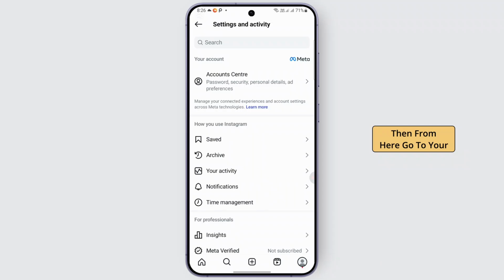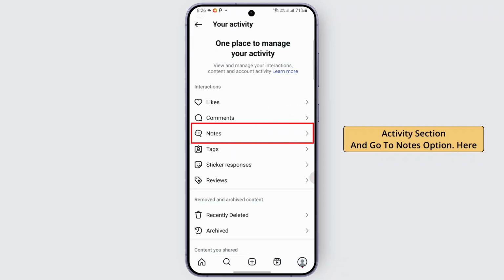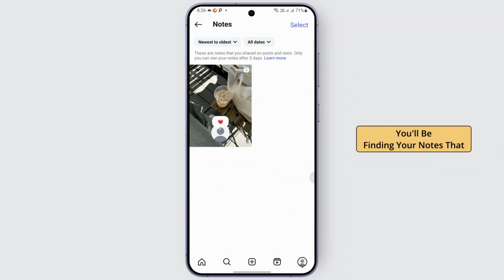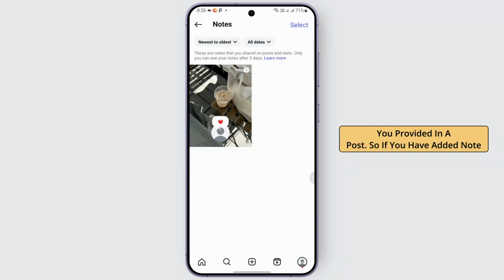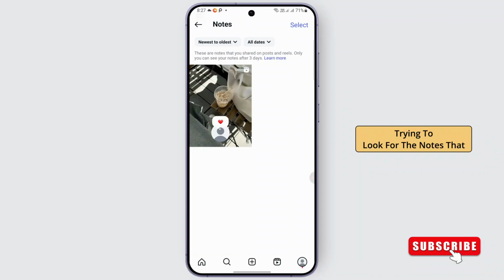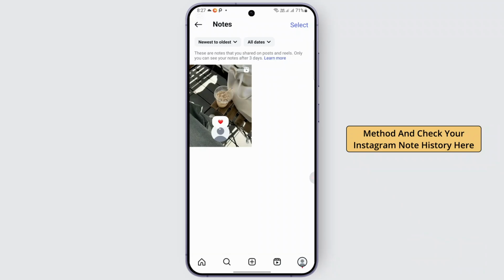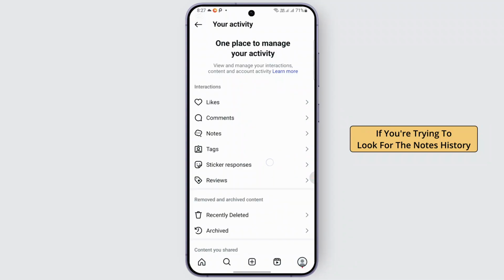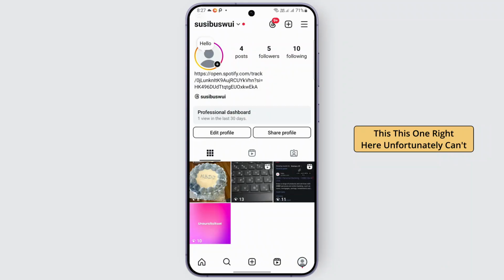How to Check Instagram Notes History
Curious about how to view your Instagram Notes history? This video will show you how to check the history of the notes you’ve shared on Instagram. Whether you're asking, "Can I see past Instagram Notes?" or need help navigating the feature, this tutorial has you covered. Learn how to find and review your Instagram Notes history so you don’t miss any important messages. Watch now to check your Instagram Notes history!

Timestamps:
00:00 How to Check Instagram Notes History
00:10 How to Find Your Past Instagram Notes